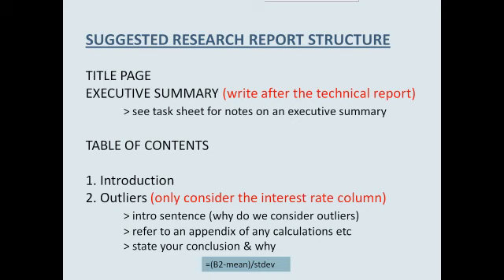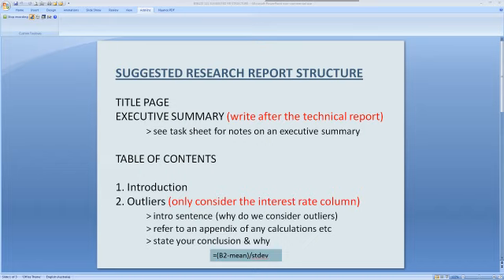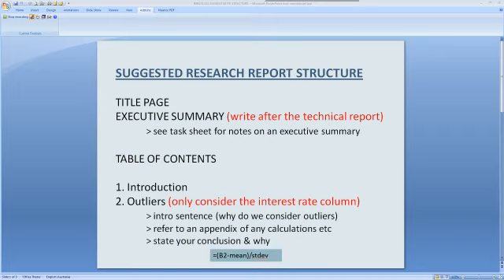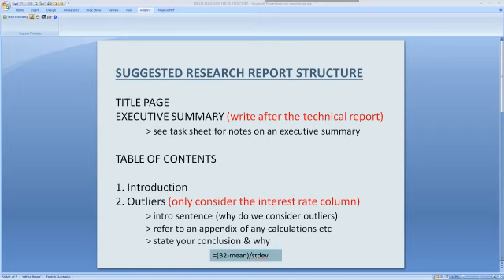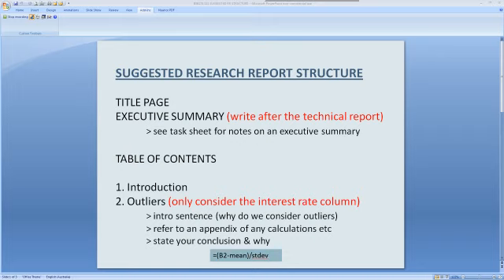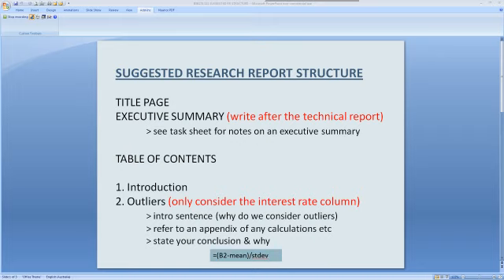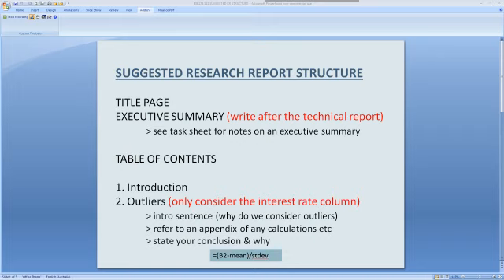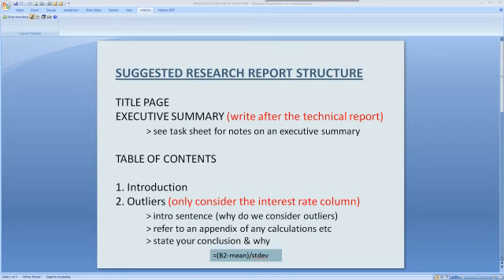BSB123 111 report discussion part 1.mp4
Part 1 of the recording to discuss the research report task